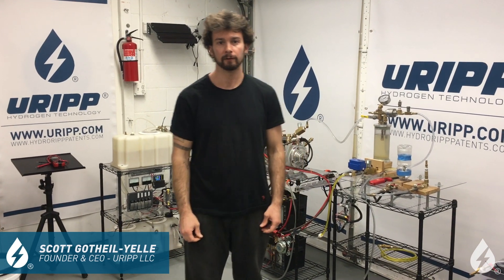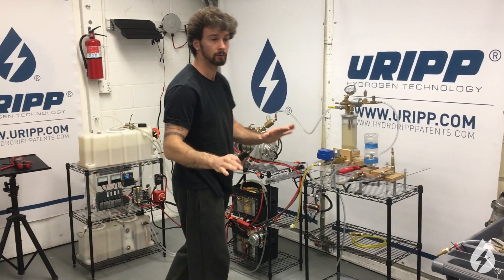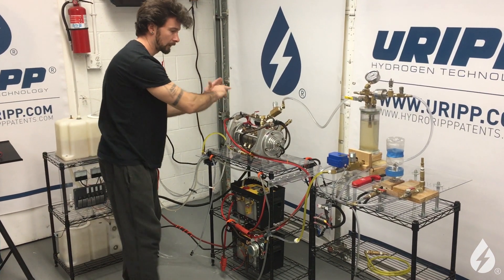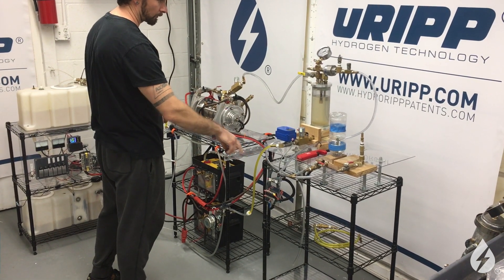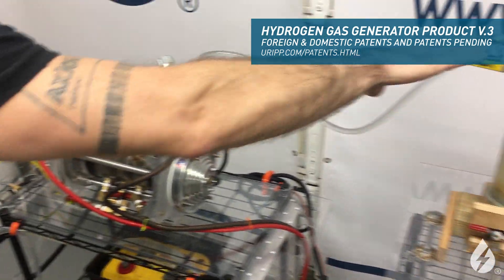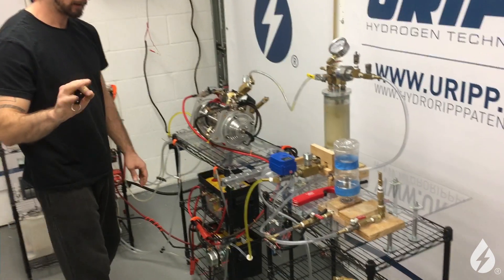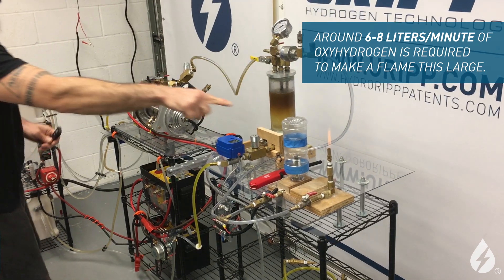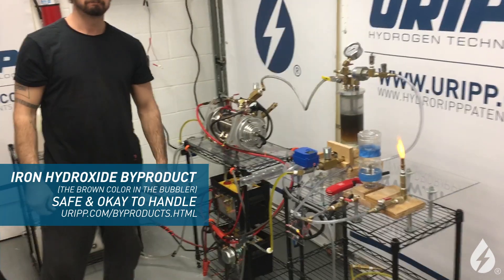URIPP LLC Hydrogen Gas Generator - Flame Demonstration 2020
URIPP Hydrogen Gas Generator V.3 Product - Performing a flame-test demonstration.